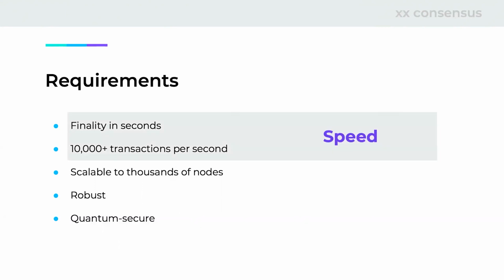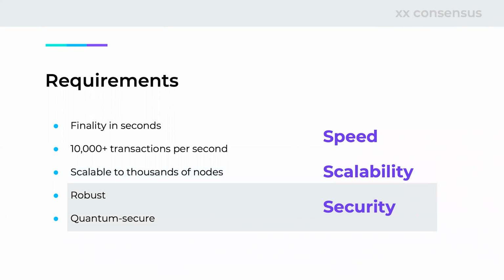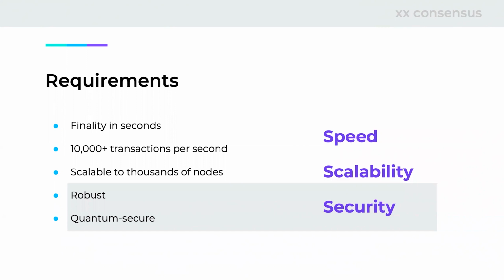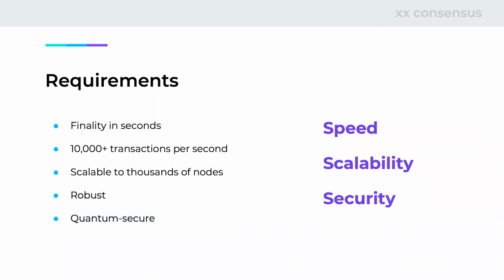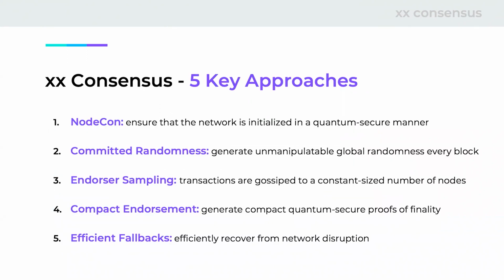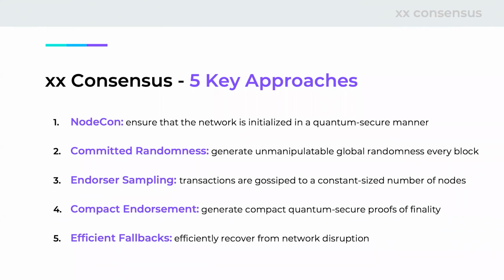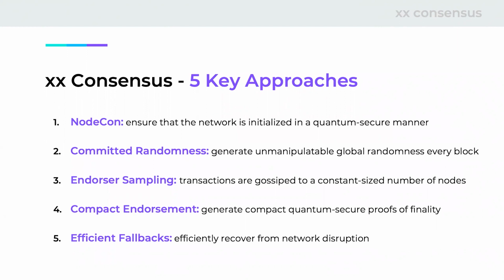xx network Consensus: Speed, Scalability, and Security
Chief Operating Officer of Praxxis, William Carter, expands upon the key approaches of xx network consensus, including committed randomness and endorser sampling.

xx coins are not being offered to any U.S. persons as such term is used in the Securities Act of 1933. Additionally, this announcement shall not constitute an offer to sell or the solicitation of an offer to buy nor may there be any sale of xx coins in any state or jurisdiction in which such an offer, solicitation or sale would be unlawful prior to registration or qualification under the securities laws of any such state or jurisdiction.